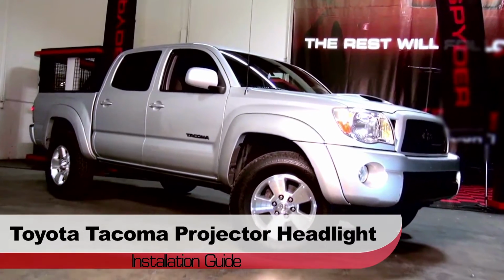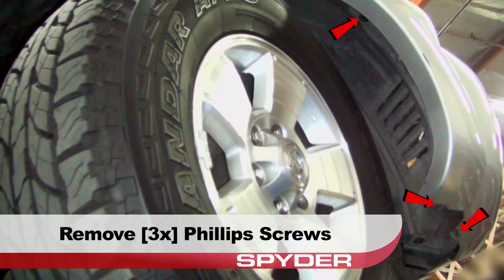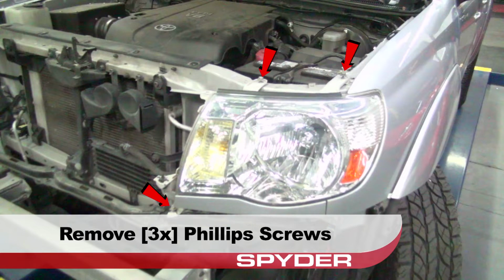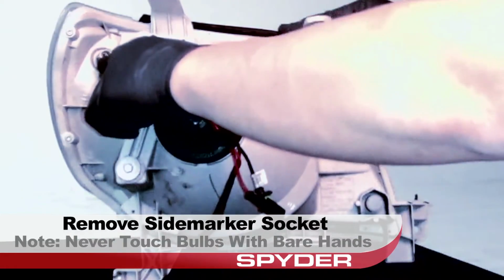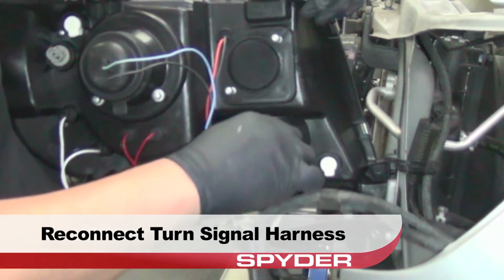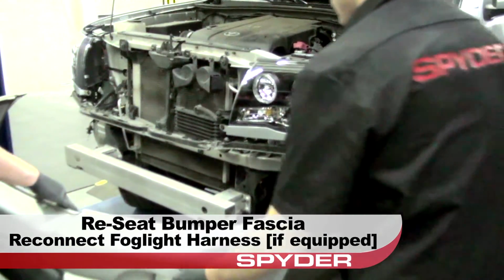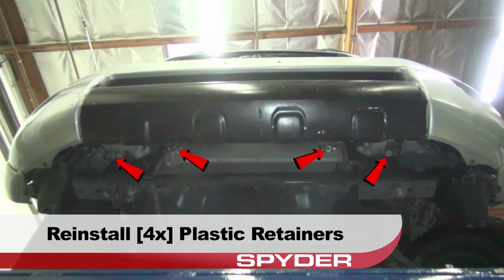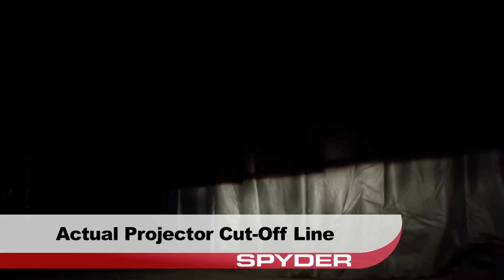Spyder Auto Installation: 2005-11 Toyota Tacoma Projector Headlights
This video offers a complete start-to-finish walkthrough of how to install a set of Spyder Auto projector headlights complete with helpful hints throughout to facilitate a successful installation.